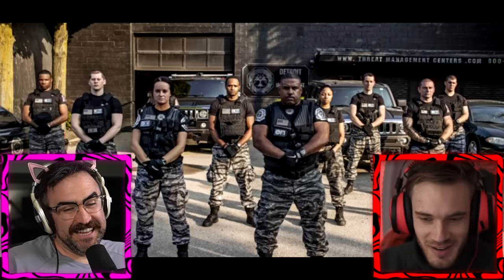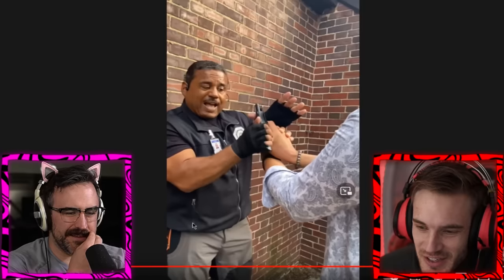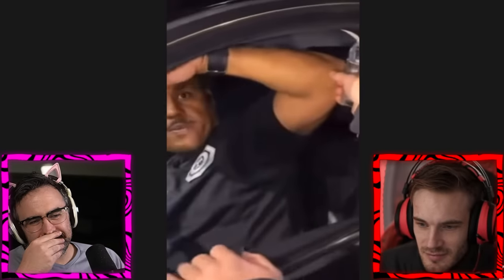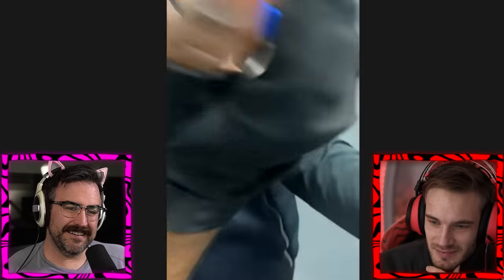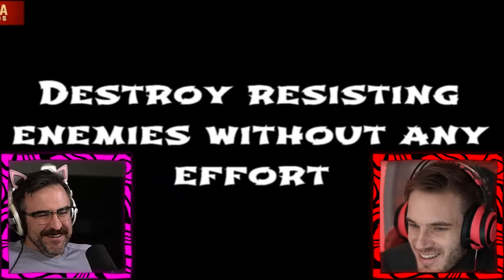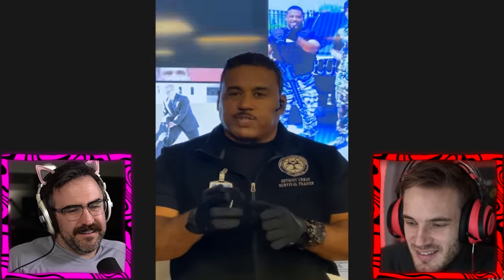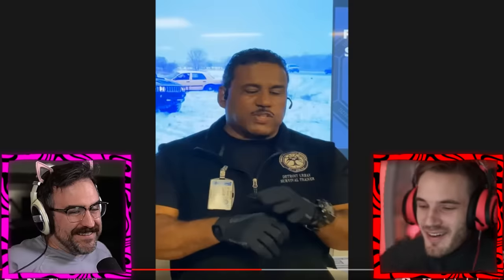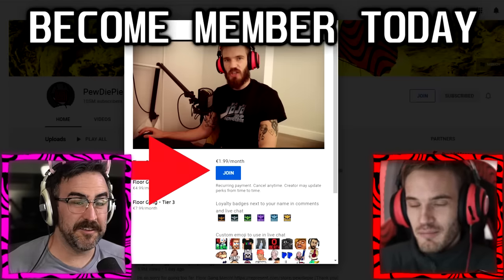Tik Tok Survival Training..........................................................................😲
AD - Holiday Deal! to get a 2-year plan at a huge discount plus 1 month free. It’s risk free with Nord’s 30 day money-back guarantee!

🎮Arkade Blaster Controller (ad) Arkade Blaster Pro!

and use code PEWDIEPIE to get a 2-year plan plus 1 additional month with a huge discount. It’s risk free with Nord’s 30 day money-back guarantee!